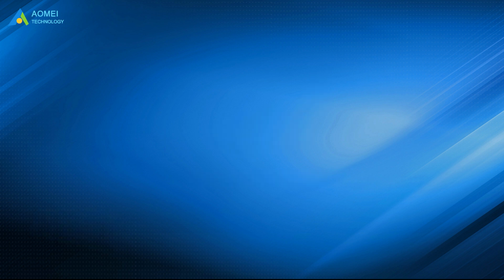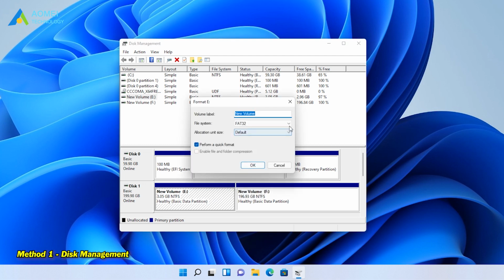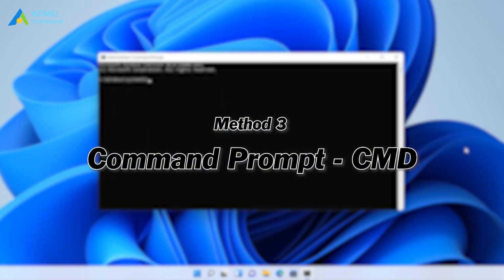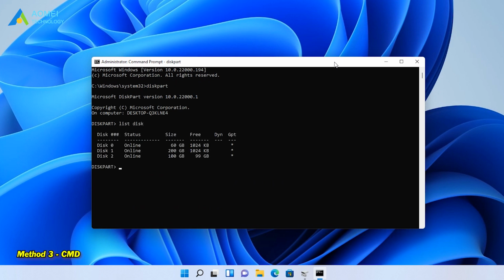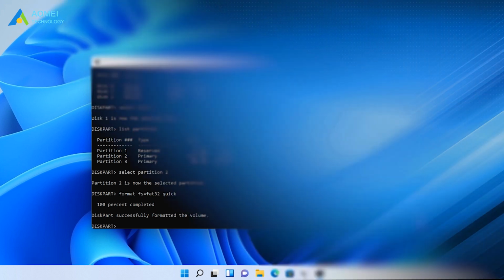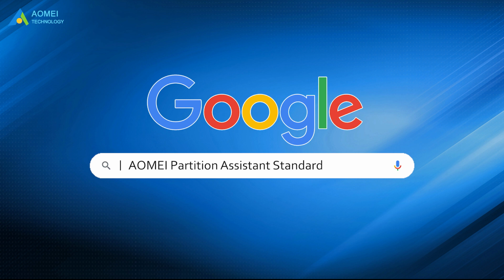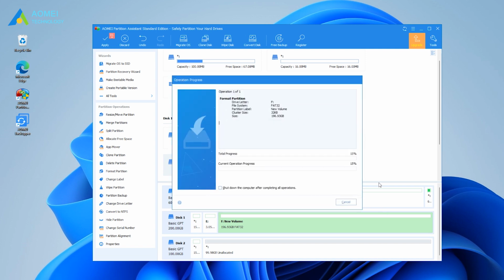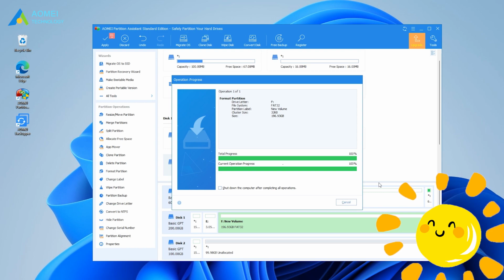Top 4 Windows 11 Disk Format Tools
✅ 【About this Video】
⏰ 0:00 Start
⏰ 00:58 Why Format Disk on Windows 11
⏰ 02:18 4 Windows 11 Disk Format Tools

✅ 【Detail】
Option 1. Disk Management
Disk Management is the most common program utility Windows users take to perform various operations to manage disks.
1. On the desktop, type disk management into the search box and press enter.
2. Right-click on the target volume and select “Format”.
3. Then, select the desired file system and hit “OK”.

Option 2. File Explorer
File Explorer is a file browser existing in every version of Microsoft Windows. It’s used to navigate and manage your drives, folders, and files on your PC.
1. Open File Explorer, and click on this pc.
2. Right-click on the target disk and select “Format”.
3. Select a file system you want and click on “Start”.

Option 3. Command Prompt
Command Prompt, is a command-line interpreter application. It’s available in most Windows OS and it can execute different commands you entered to perform advanced administration functions and fix some Windows errors.
1. In the search box, type “cmd” and select “Run as administrator”.
2. In the popup Command Prompt window, type “diskpart” and hit “ENTER”.
3. Then, input the following command.
list disk
select disk 1
list partition
Now, the disk formatting process is completed.

✅ 【Tips】
However, sometimes Windows built-in program utilities are limited, like:
1) If the disk is over 32GB, then, it can’t be formatted into FAT32.
2) An internal hard drive can’t be formatted into exFAT.
3) A drive that becomes RAW or write-protected and whose file system is corrupted can’t be formatted successfully

If you fail in formatting a disk on Windows 11 with any of them, you might as well turn to another much more powerful third-party software utility - AOMEI Partition Assistant Standard. By using it, you can format any sort of partition into any file system you want in only a few clicks.
1. Run AOMEI Partition Assistant Standard. Right-click on the partition you want to format and select “Format Partition”.
2. Select a file system. Here, we take FAT32 for example. Then, hit “OK”
3. Hit “Apply” to start the disk formatting process.
Wait several minutes at most before it’s done.